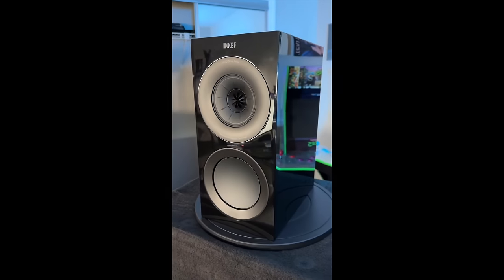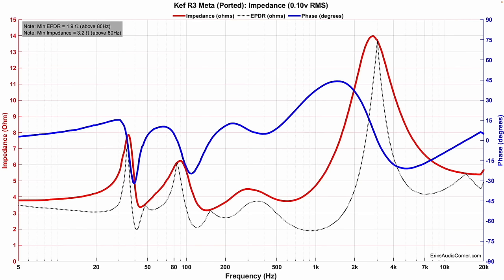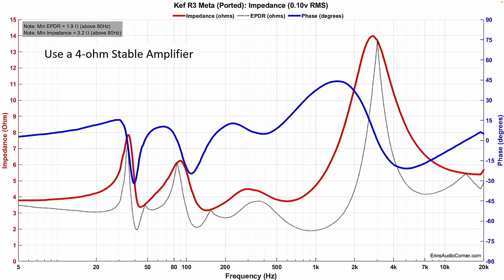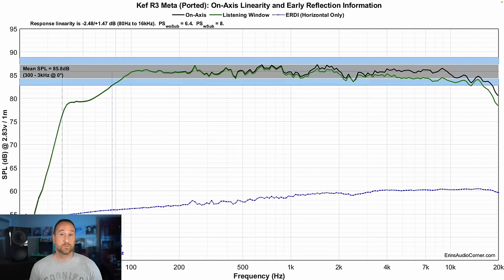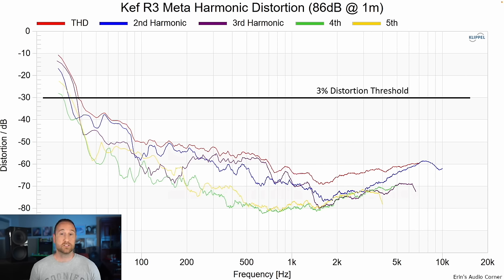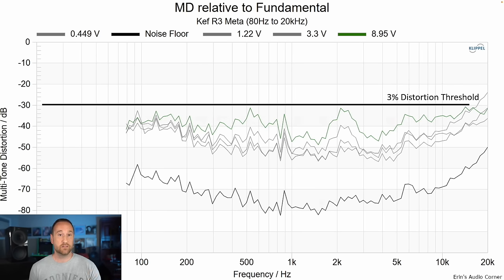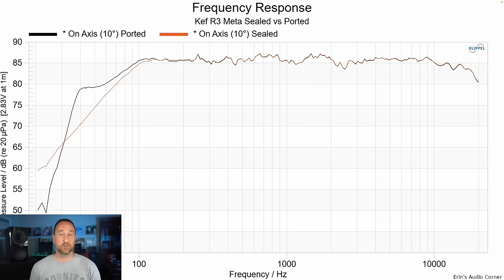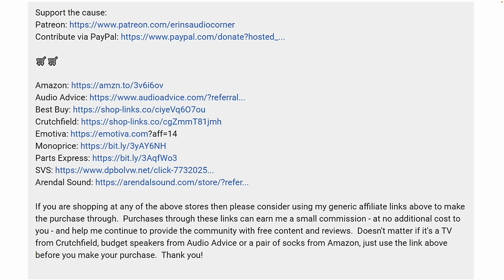KEF R3 Meta: The Speaker to Beat.